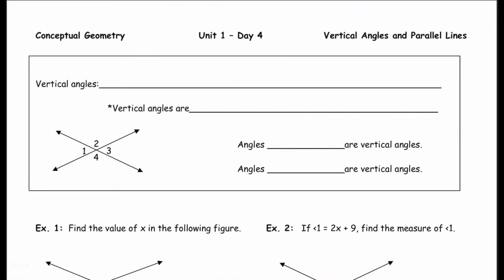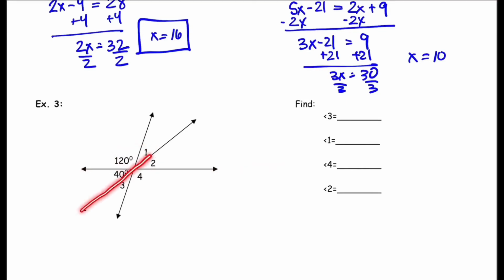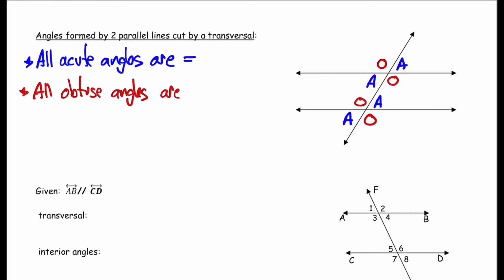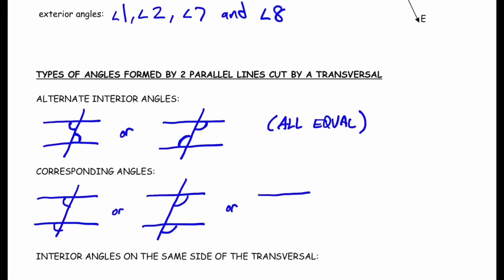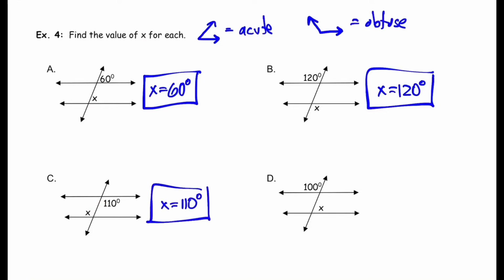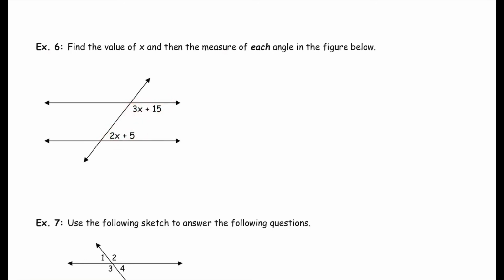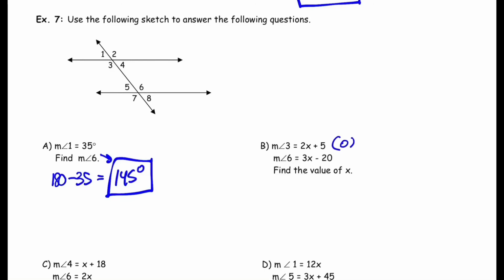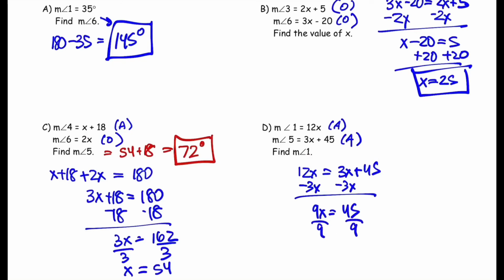Conceptual Geo Virtual Lesson 1.4